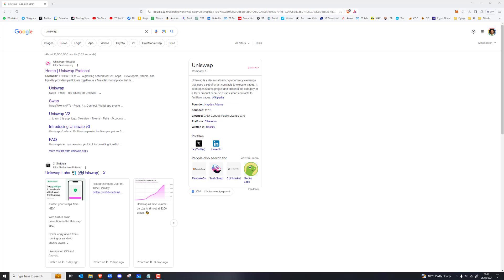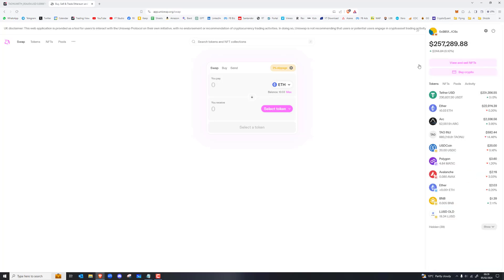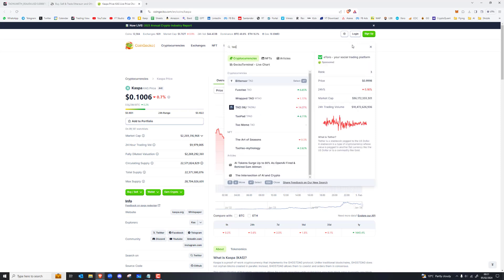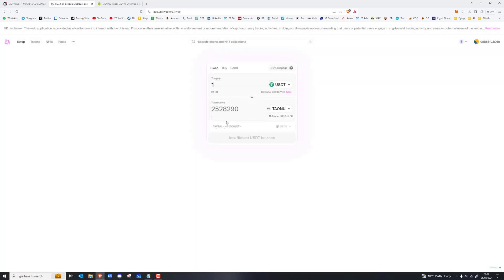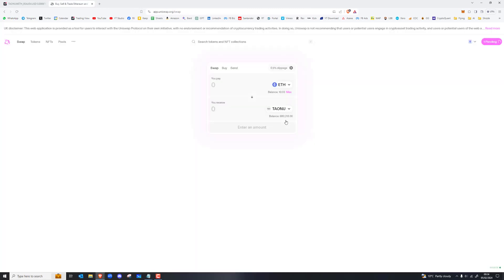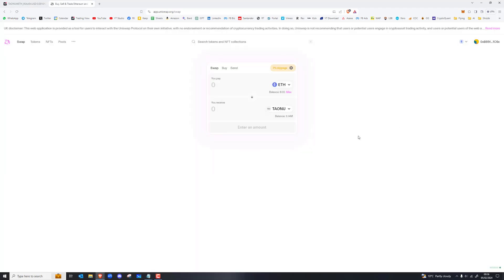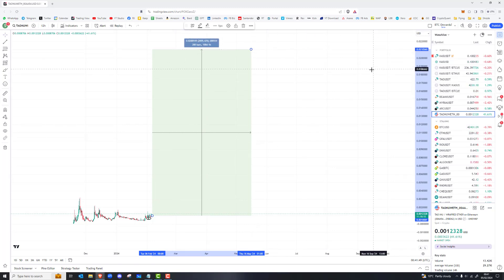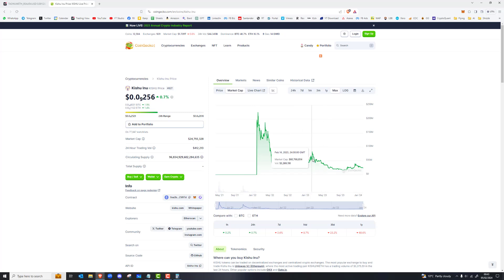How to buy TAO INU from Uniswap - 2024 (DEX Refresher)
MetaMask and Decentralised Exchange Refresher 2024

There are a LOT of crypto investors who never played with decentralised tools. I've seen a lot of people that won't buy something unless it's on Coinbase or Binance, and they don't see that when a coin is finally listed on those big exchanges, it's THEM that is the exit liquidity.

We as a community (The Realistic Trader community) have been doing this since 2017 and especially during the DeFi Rebasing DAO Summer of 2021.

But it's been a while now, so I made a bit of a refresher for those a bit rusty and for those that are completely new to a DEX like Uniswap.

Here's how to buy $TAONU TAOINU for example...

The Realistic Trader Community is the perfect place for newbies and existing Traders to learn how to trade PROPERLY and actually make profits. This is done by:

- A Discord server where you can mingle with everyone else and get your questions answered.
- A Telegram channel where Siam shares every single move in real time and more!
- A mentor live Q&A session every Tuesday.
- A live Q&A by Siam every Thursday called the Thursday Trading Pub.
- A bi-monthly live meet up with Traders with a day of packed content and then some fun and games during the night!

Siam has made millions from the markets (not by community subscriptions) and his community has made hundreds of thousands in profits by following his moves.

Cryptocurrency trading contains substantial risk and is not for every investor. An investor could potentially lose all or more than the initial investment. Risk capital is money that can be lost without jeopardising one’s financial security or lifestyle. Only risk capital should be used for trading and only those with sufficient risk capital should consider trading. Past performance is not necessarily indicative of future results. Please see our Full Risk Disclosure. The trading of virtual currencies and Bitcoin futures carries additional risk.